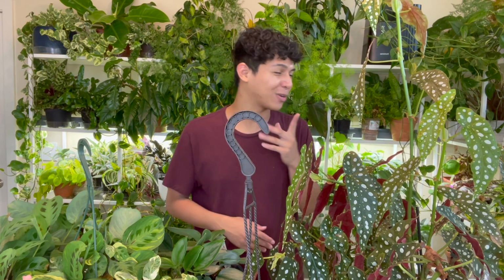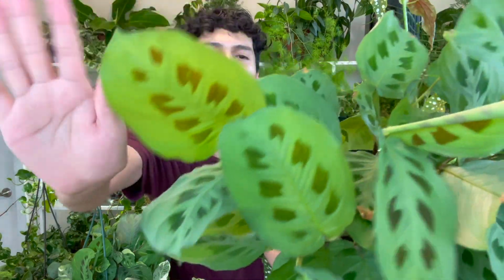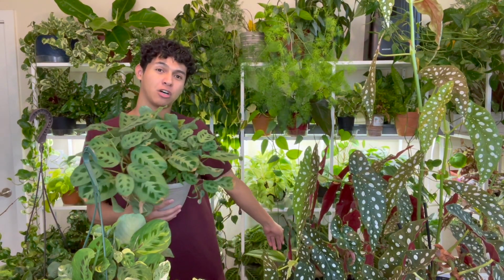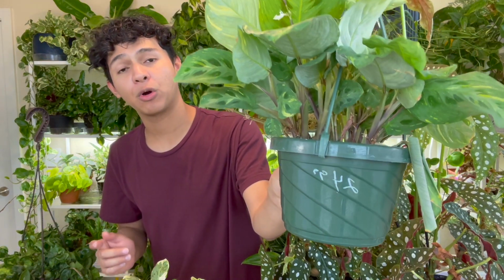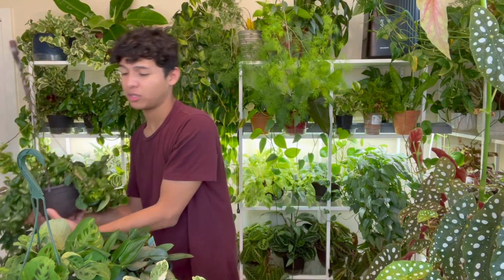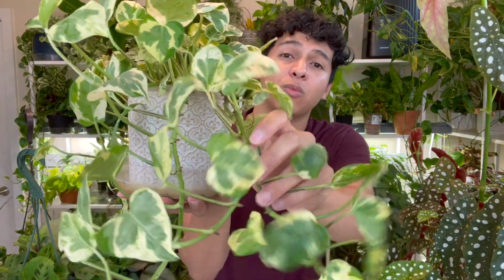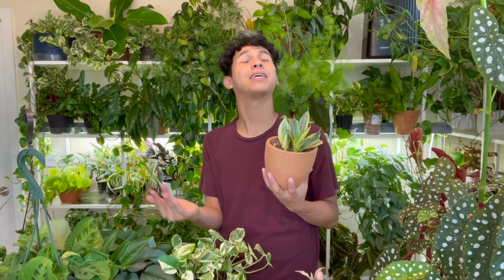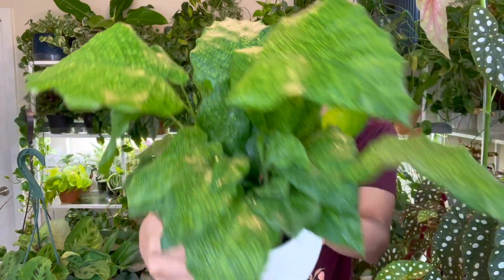My Top Favorite Houseplants with Stunning Foliage 😍🌿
My favorite houseplants with fun & cool foliage.

Shop at Costa Farms Online Store & get $10 off on your first order of $40+

💨 My Favorite Quite Effective Humidifier 💧 for Plants!

Video Tags 🏷